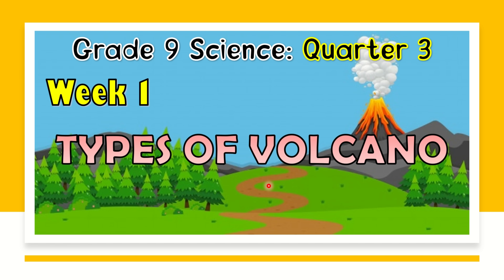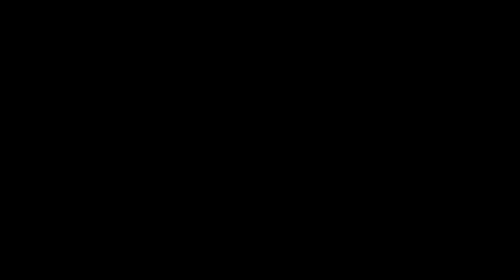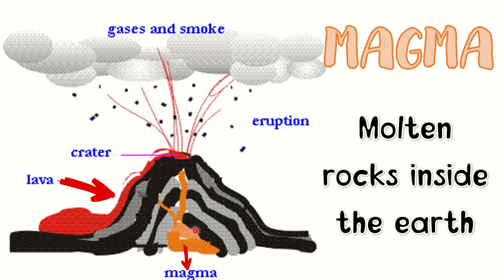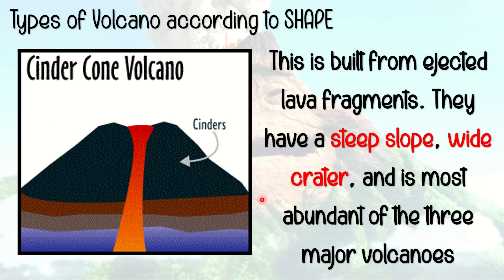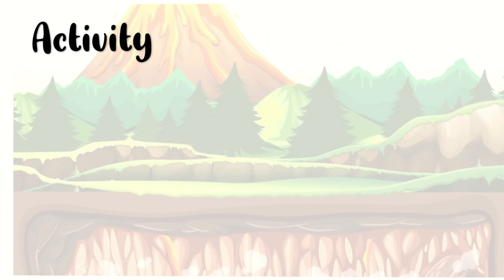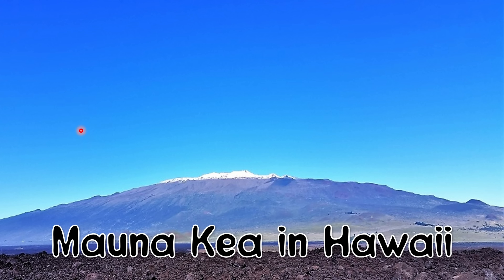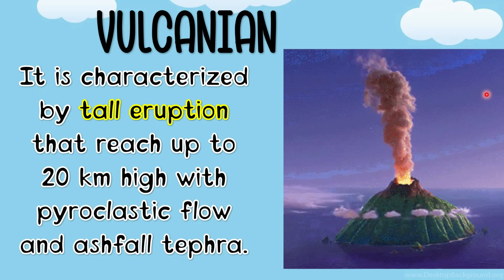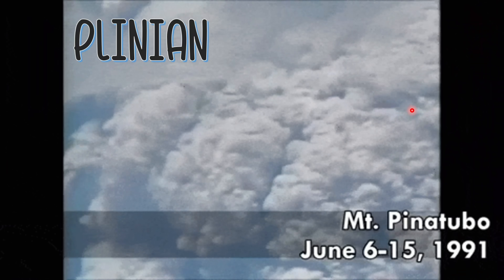Types of Volcano and Volcanic Eruption | Grade 9 Science| Quarter 3 Week 1 Lesson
Week 1 Lesson is already available!

Grade 9 Science: Quarter 3 Week 1: Types of Volcano and Volcanic Eruption

Here are the sub-topics discussed in this video lesson:
- What is volcano?
- Parts of Volcano
- Types of Volcano According to its Shape
- Types of Volcano According to its Eruption

I hope this video will help you understand your lesson more :)

COMMENT down any questions or video suggestions :)